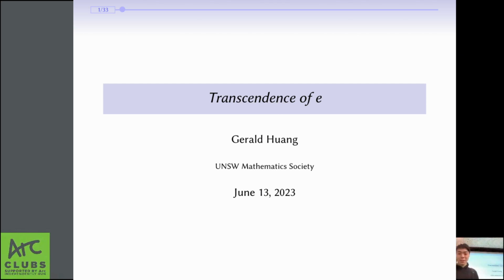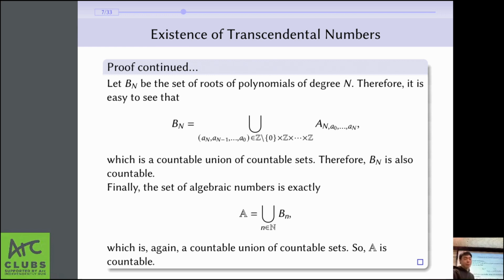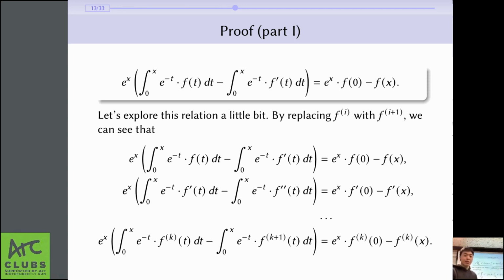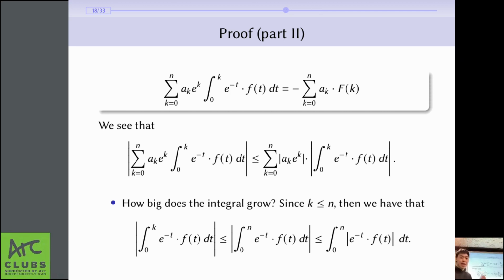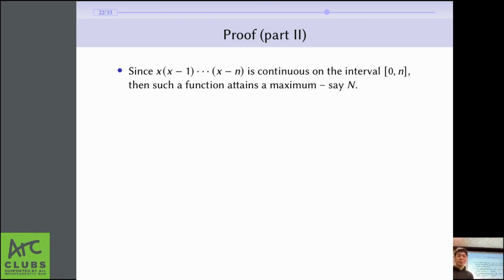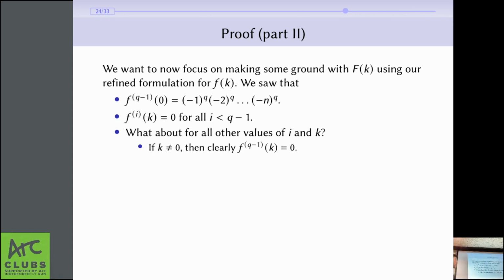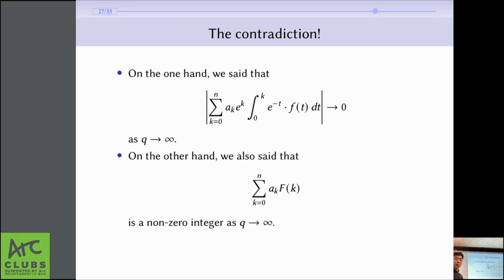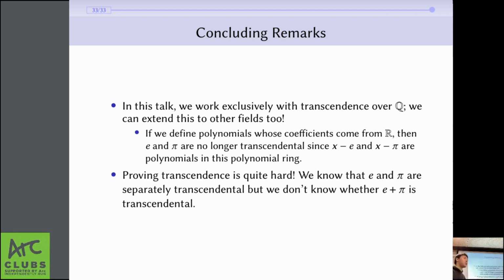e:Key to the Universe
Are you a student with a fierce passion or an emerging interest for Mathematics and Algebra 🤓💯📚?

Then get excited for the upcoming event…

On Tuesday 13th June, you will get the chance to learn from the ONE and ONLY Gerald Huang 🥳 and dive deep into the further applications of maths known only to fewer people.

If you are looking to go ABOVE and BEYOND ⬆️ in mathematical algebra, then come and learn about the TRANSCENDENCE of e and more to ✖ MULTIPLY ✖ your mathematical knowledge! 💯